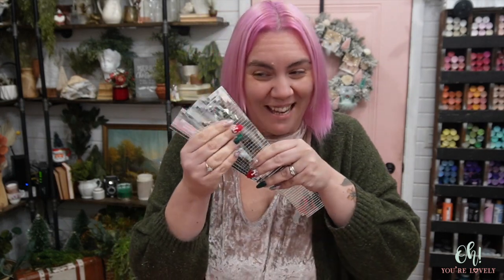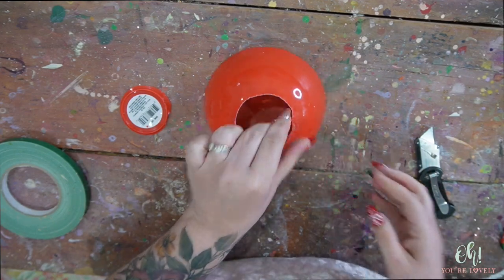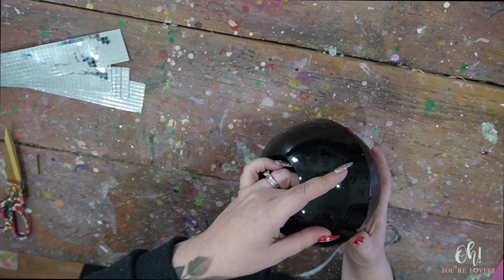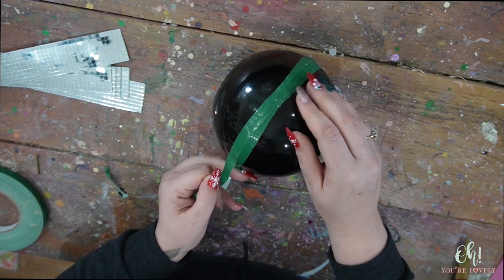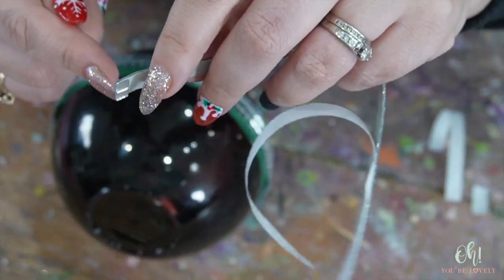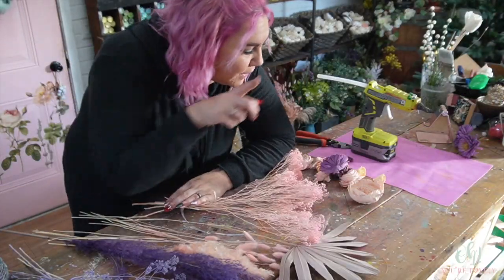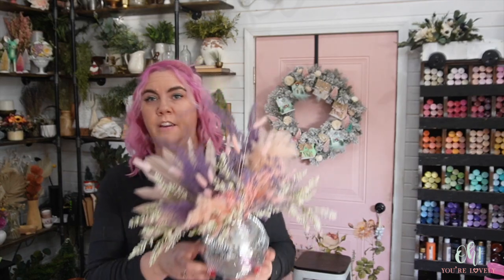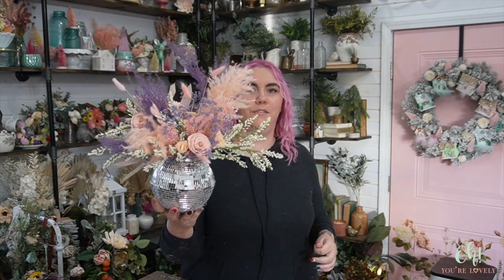Making a DIY disco ball vase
Bring out the sparkle! In this tutorial, we are crafting a lovely modern disco ball vase with pastel sola flower arrangement.

What You'll Need:
Plastic Bowls
Sequence adhesive tape
Vinyl tape
Sola wood flowers
Greenery and filler